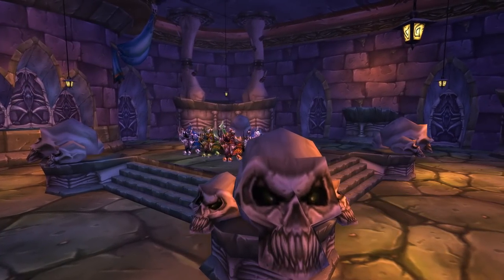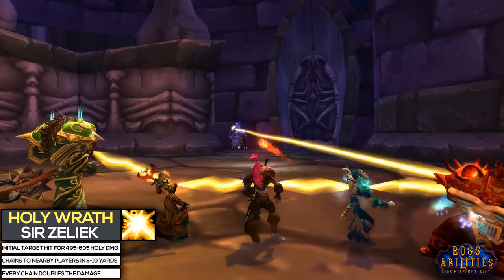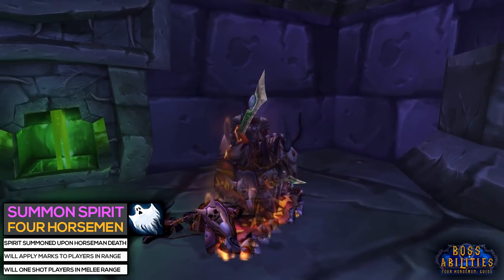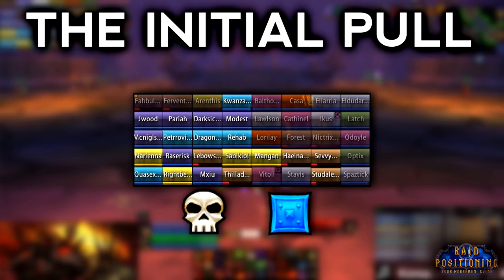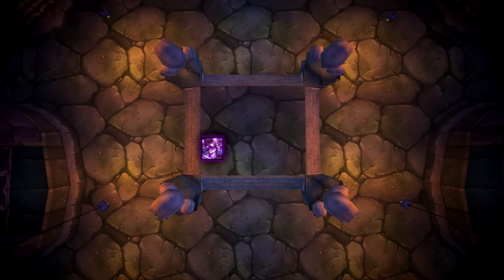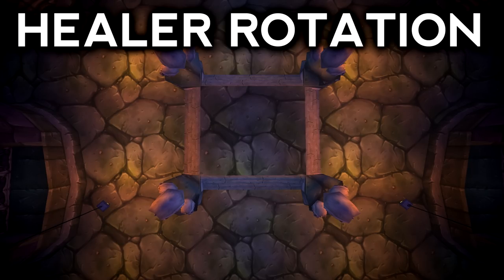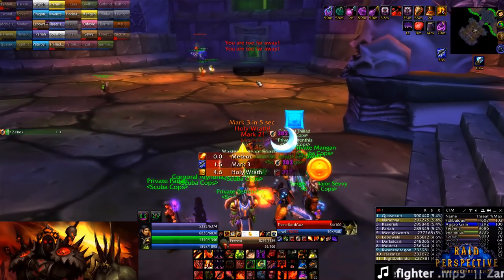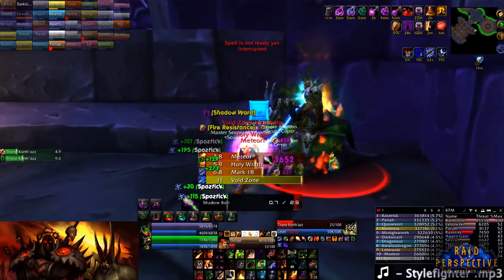Raserisk's Classic Naxxramas Boss Guide - Four Horsemen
This week's Boss Guide for World of Warcraft features one of the most intensive fights in Classic that will require heavy coordination and focus from 40 raiders in a fight where a single mistake from any player can wipe the entire raid.

When it comes to boss encounters in Classic, The Four Horsemen will require every player in your raid to be ready to face this challenge.

⏩ 0. Boss Abilities 0:42
⏩ 1. Mograine - Righteous Fire: 0:47
⏩ 2. Fire Resistance - 0:55
⏩ 3. Thane - Meteor: 1:10
⏩ 4. Blaumeux - Void Zone: 1:21
⏩ 5. Zeliek - Holy Wrath: 1:31
⏩ 6. Horsemen Marks: 1:50
⏩ 7. Shared Abilities: 2:35
⏩ 8. Raid Positioning: 2:58
⏩ 9. Mark Rotation / Animation Map: 5:03
⏩ 10. Healer Rotation: 6:07
⏩ 11. Raid Perspective: 6:57